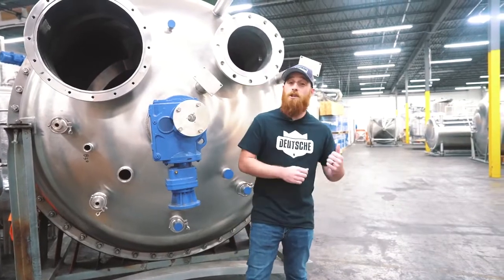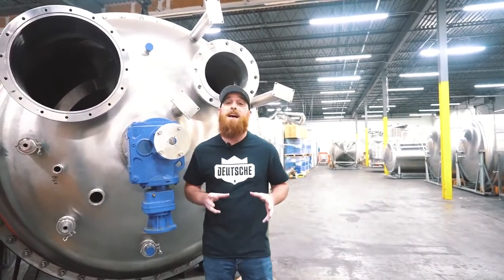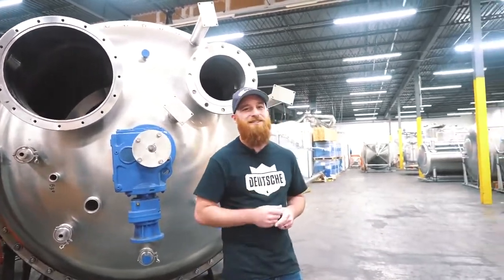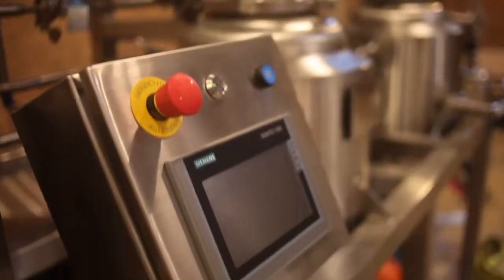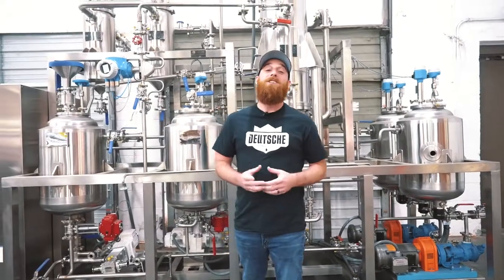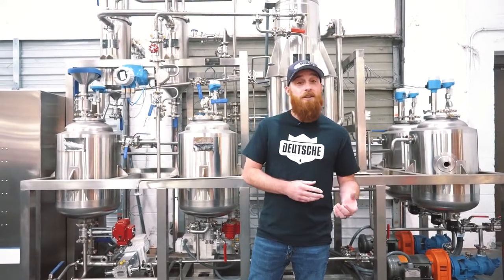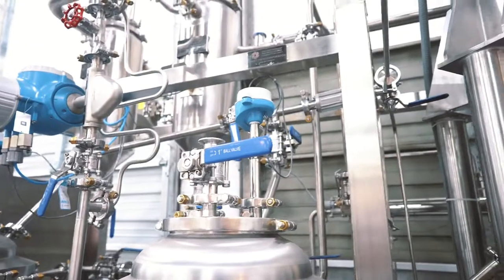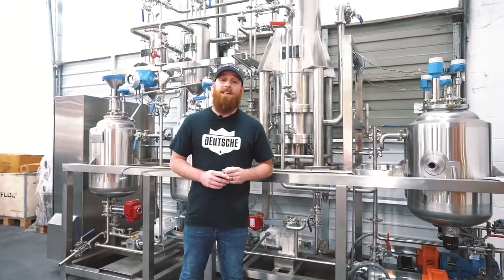Short Path Distillation Unit (SPDU) | Molecular Distillation System | Deutsch Process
The agitated film Short Path Distillation Unit is a molecular distillation system for separating high molecular weight mixtures, based on differences in boiling point.

Deutsche Process is a turn-key sanitary process equipment company with a wide focus over many categories that include industrial processing equipment, CIP systems, distillation systems, CBD processing equipment, extraction equipment, evaporation equipment, mixing tanks, and much more.  Deutsche Process has a team of qualified chemical, mechanical, and electrical engineers with years of design and operations experience in liquid